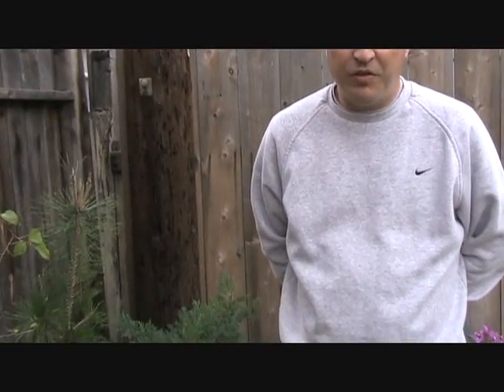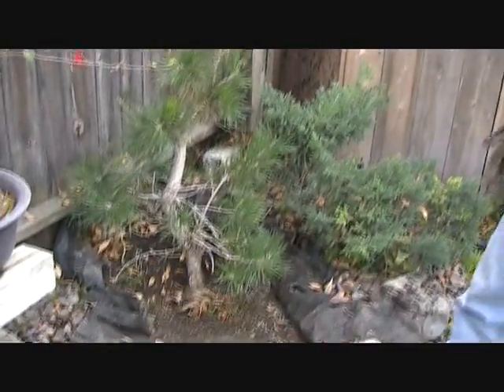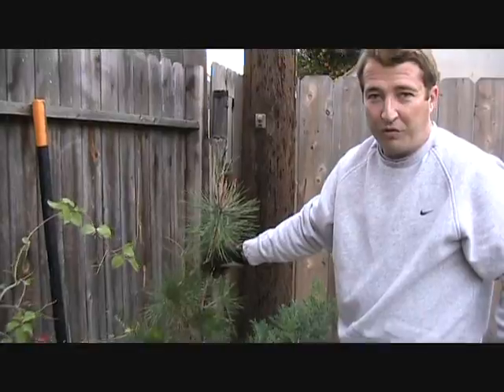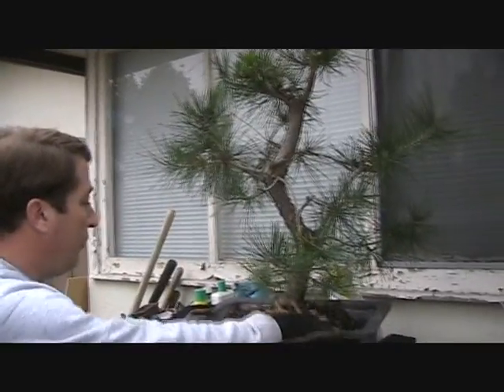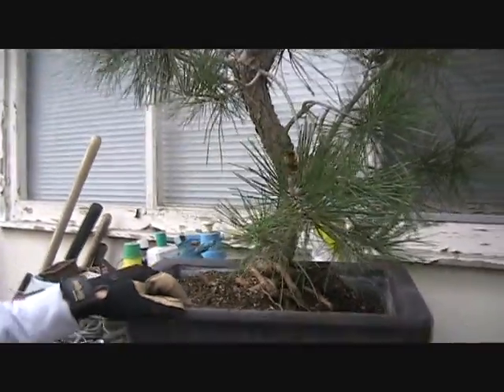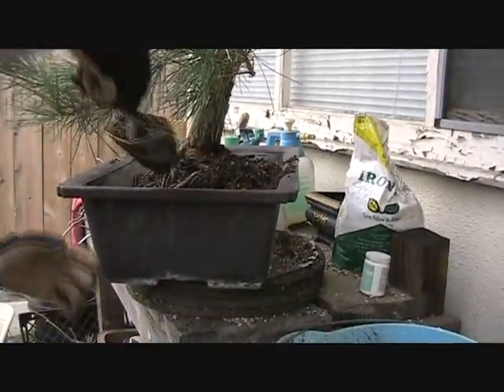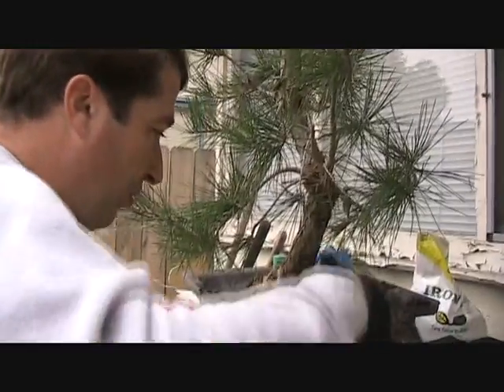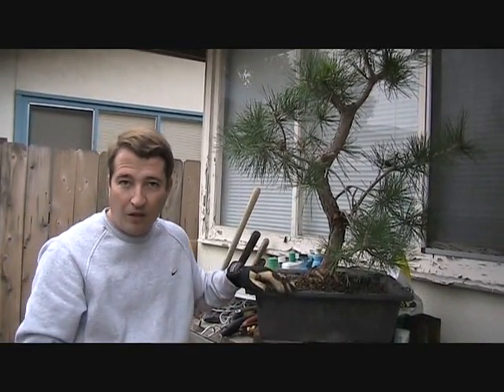Field Grown Black Pine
The lifting and potting of a 5 gallon nursery pine that has been growing in a prepared growing bed for approximately 3 years.  Includes a description of the use of sacrifice branches to thicken the trunk and future plans for grafting branches.  This is our first video with a new camera, so there are some framing and audio problems.